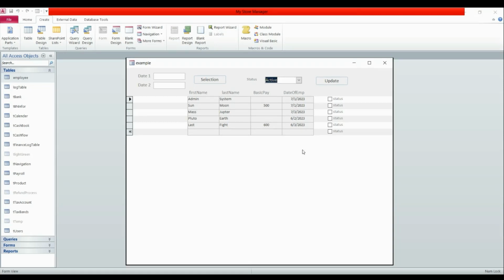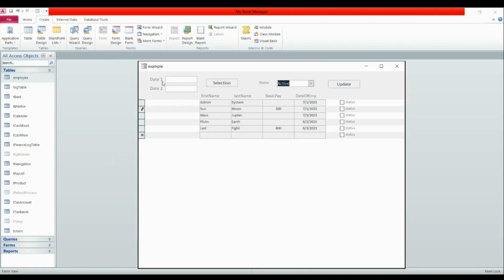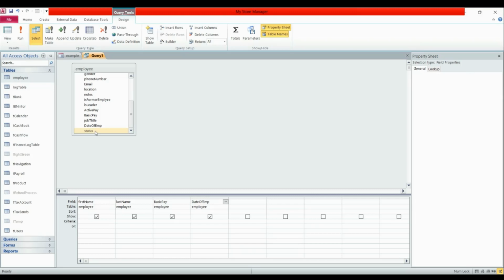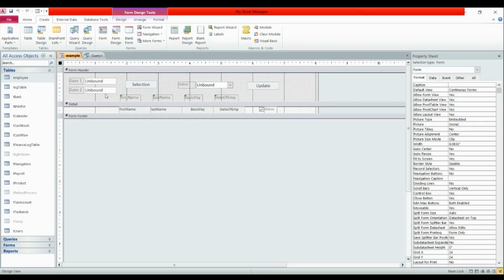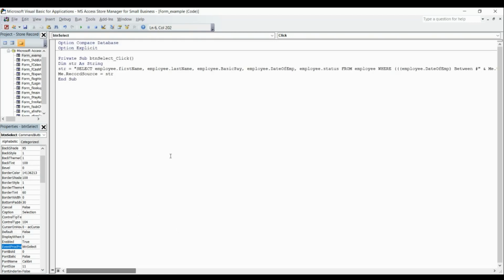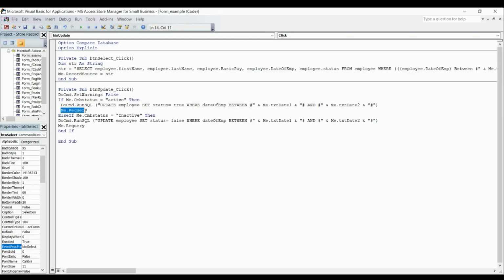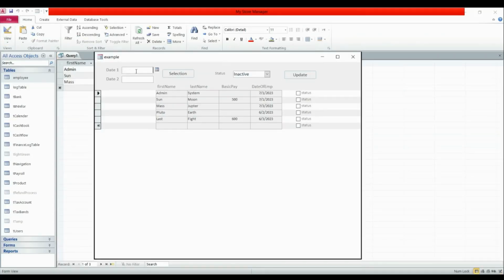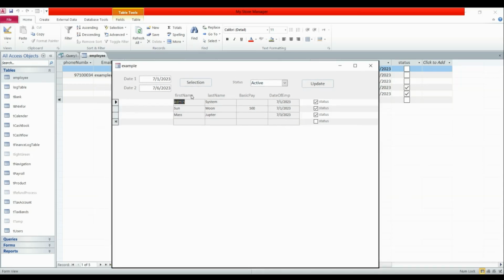How to update a selection in MS Access